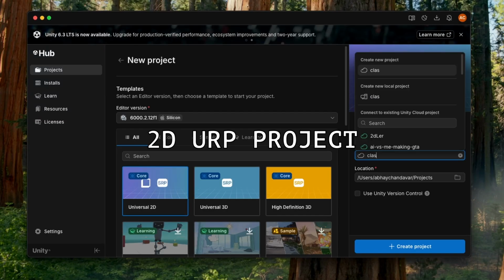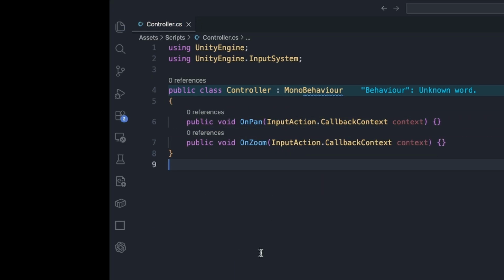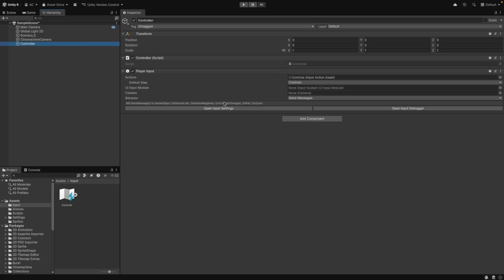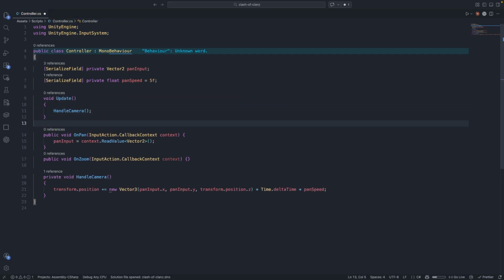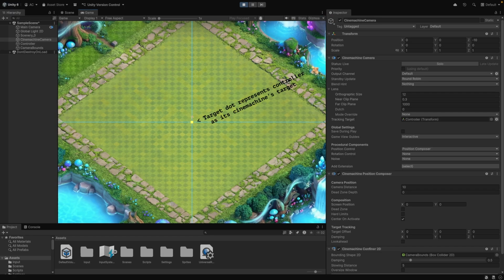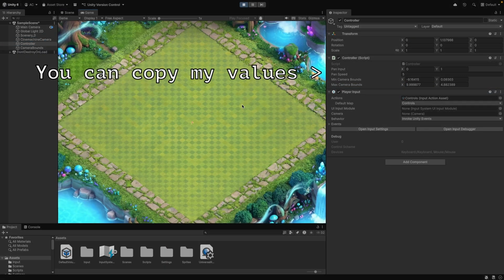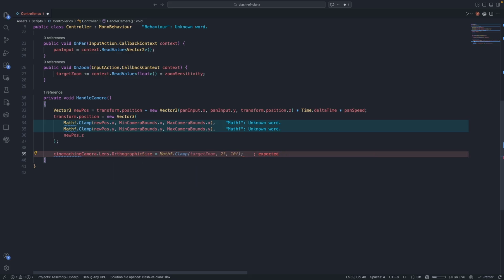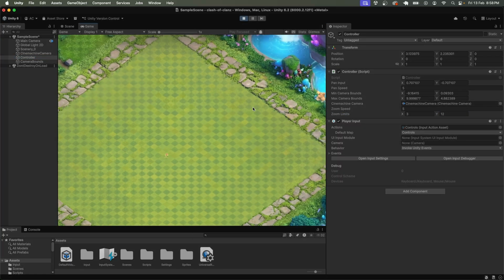Clash of Clans Camera in 2 Minutes (Pan & Zoom) 😳 Unity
Im restarting the Creating Clash Of Clans like game series, but unlike my other videos this will be a tutorial series